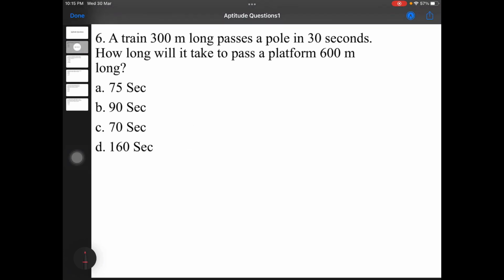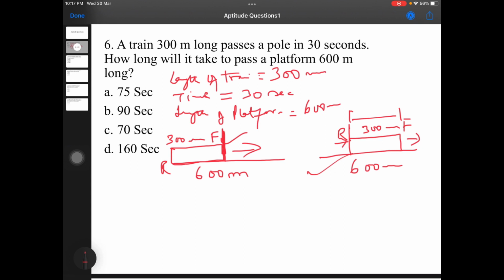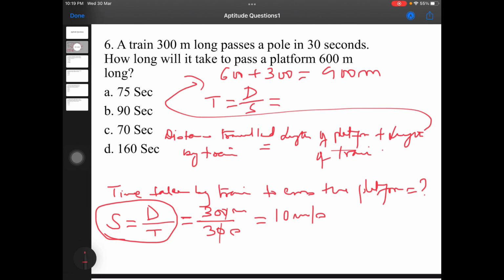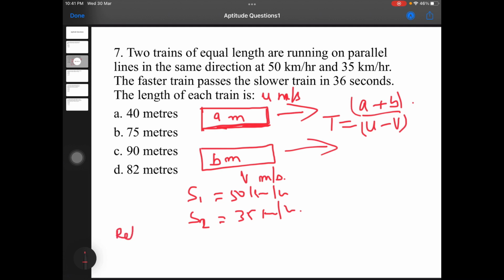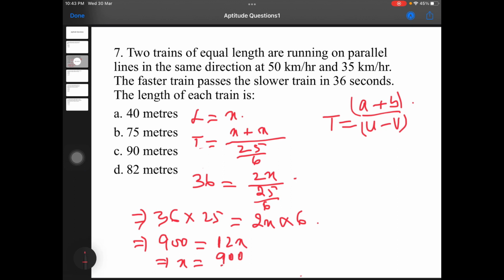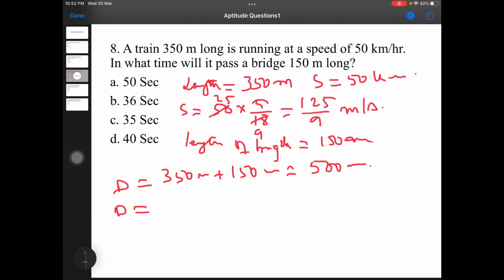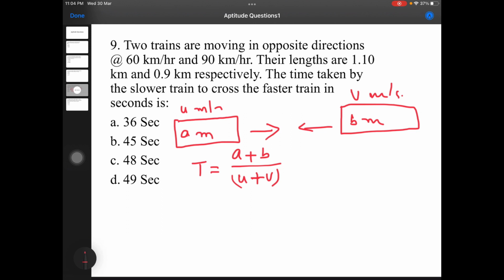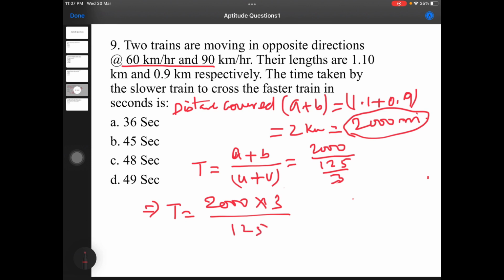Aptitude test Preparation | Aptitude questions on Train | Part-II